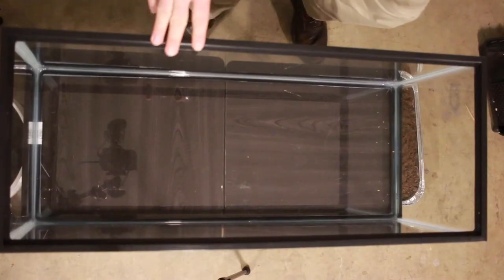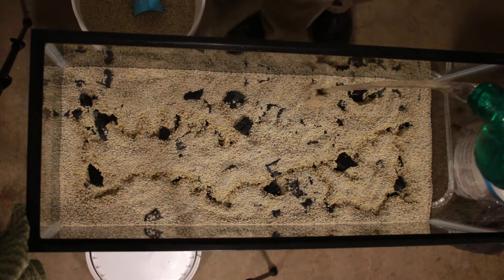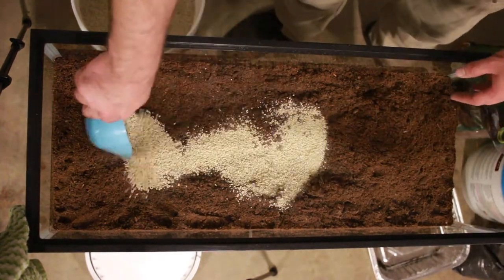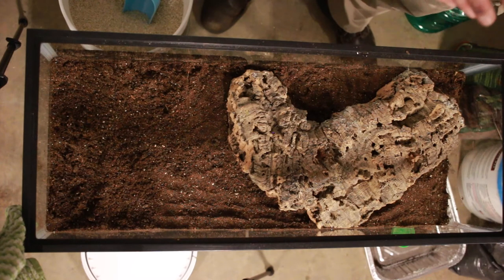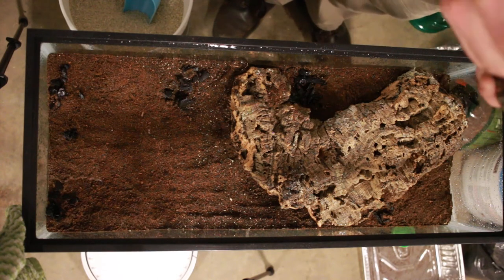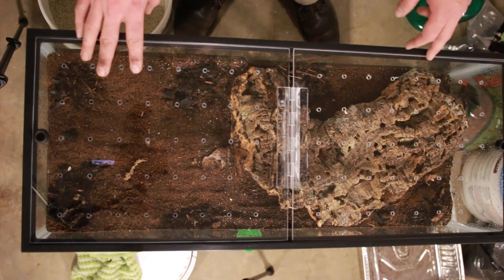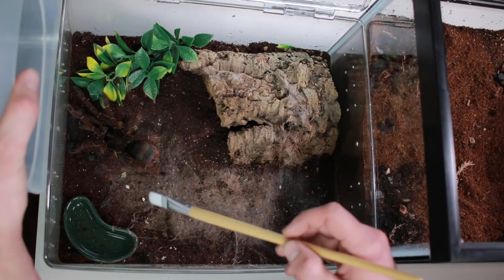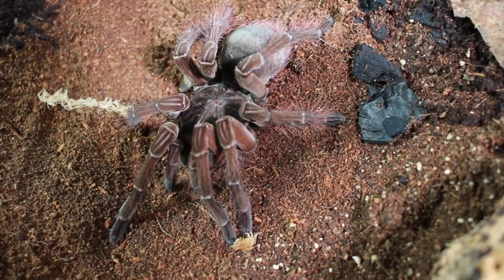MY GOLIATH BIRDEATER GETS A NEW ENCLOSURE; S1E2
Artemis, my two-year old female burgundy goliath birdeater (Theraphosa stirmi), has recently molted and is due for a new, larger enclosure. I'll show you how I set up her new habitat and the transfer process itself.